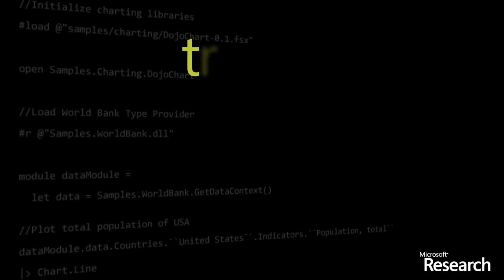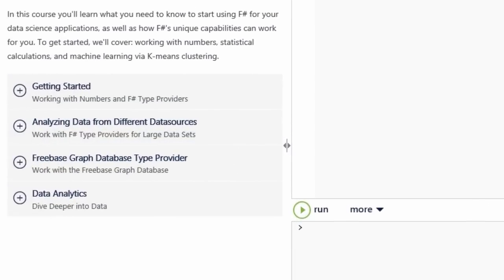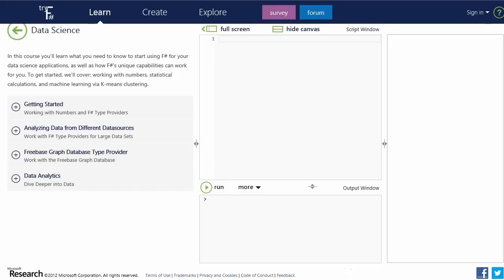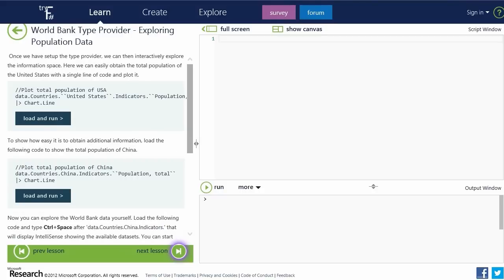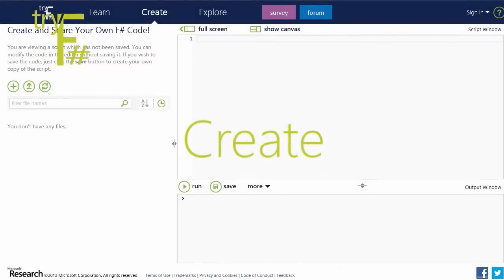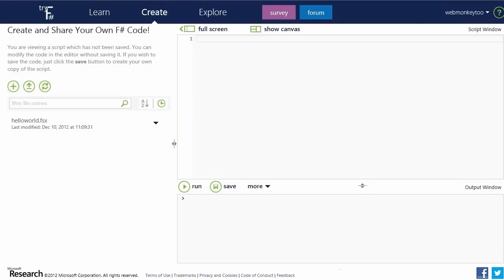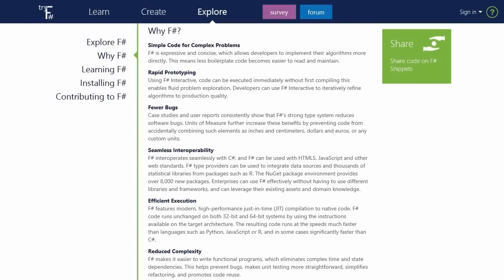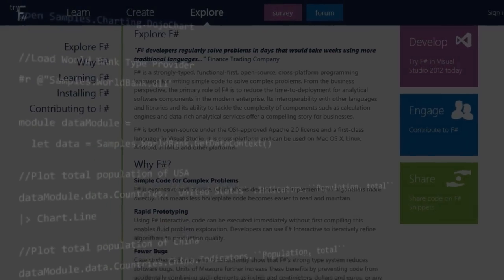Announcing the launch of the new Try F#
The new release of Try F# makes F# 3.0 programming easy to learn, simple to use, and share. Through the browser you can easily discover, access F# 3.0's unique information-rich and analytical programming features for Big and Broad Data.